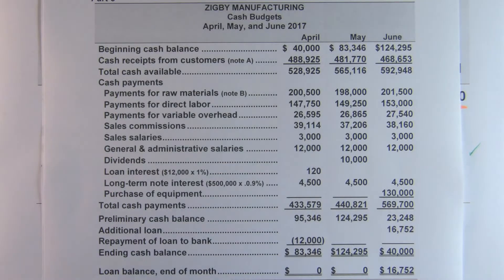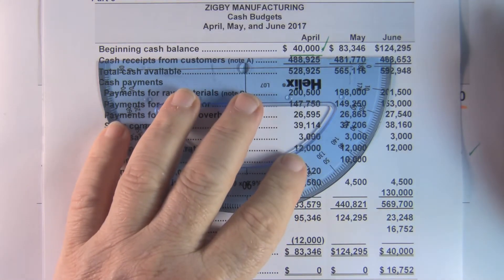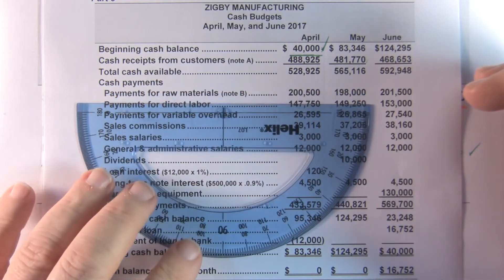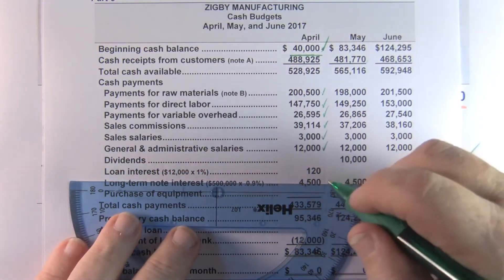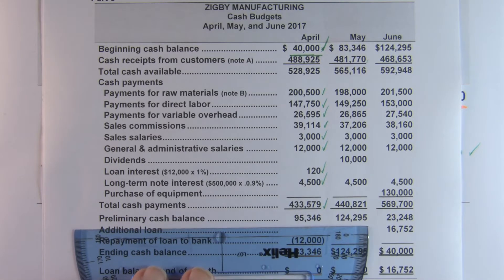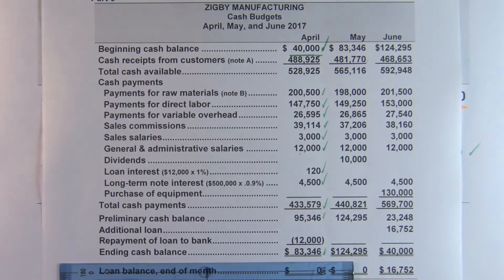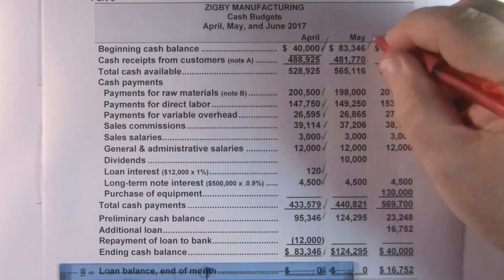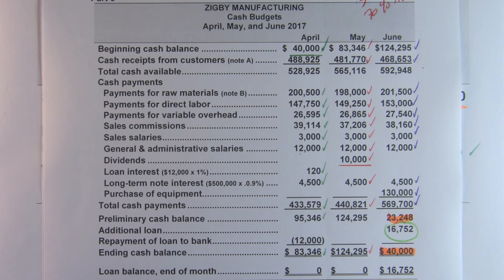Problem 20 4A Part#8